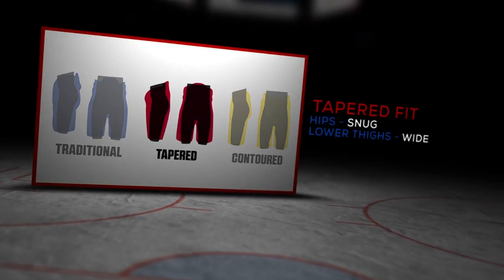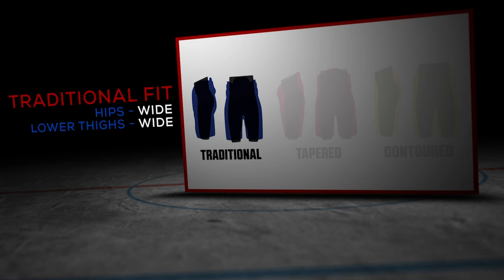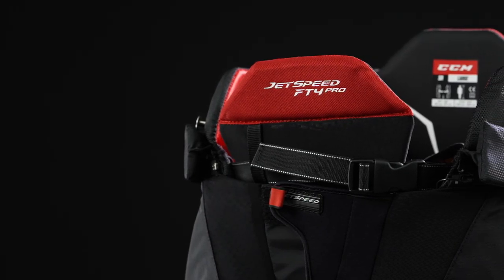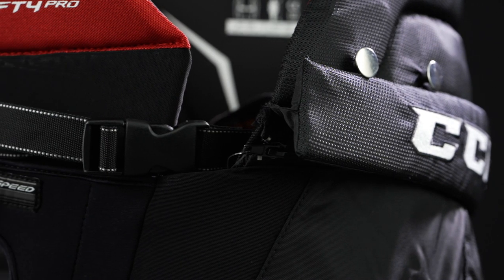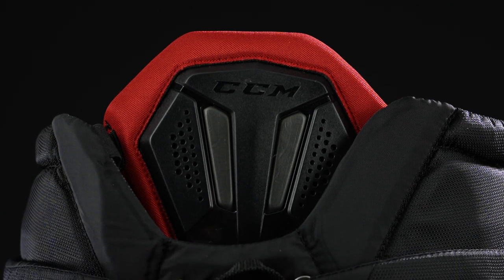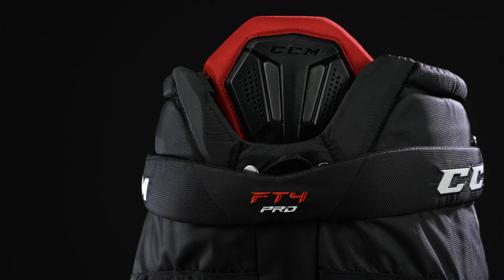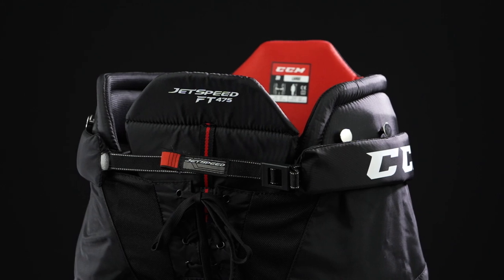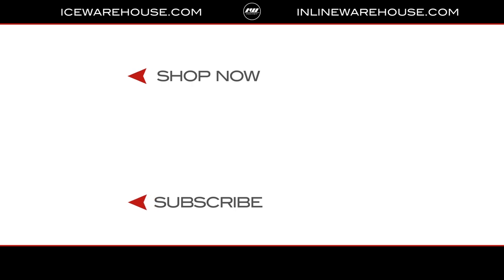CCM JetSpeed FT4 Pro Pant Line // Zoom Insight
Learn all about the 2021 CCM JetSpeed FT4 Pro Pant Line with Brandon from IW and CCM's Senior Product Manager of Protective, Audrey. They detail the key upgrades on the FT4 Pro, FT4, FT485 and FT475 Hockey Pants!